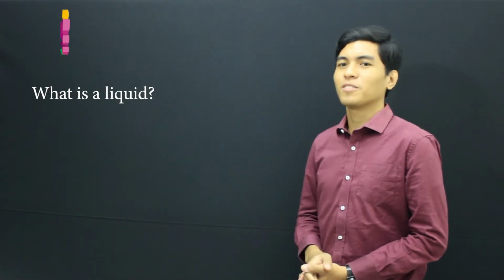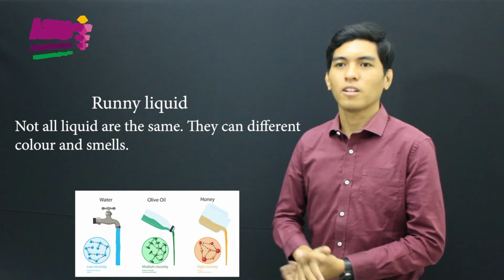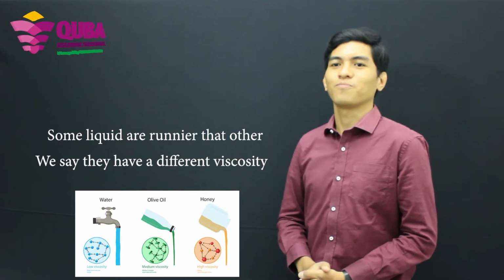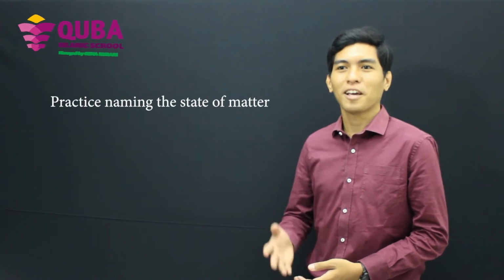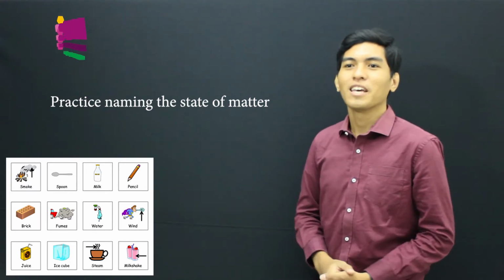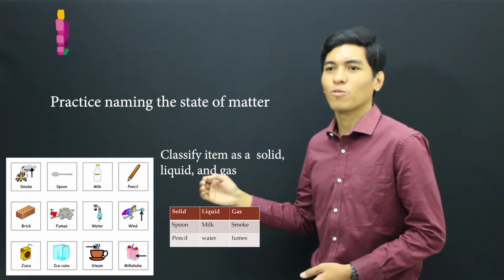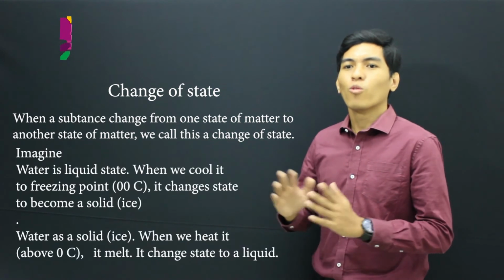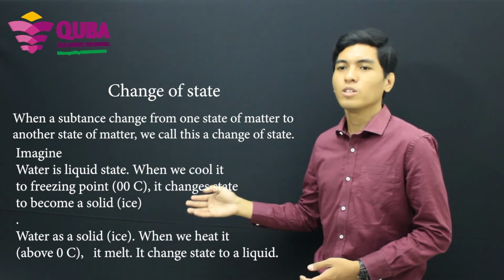PRIMARY 4 : SAINS - STATE OF MATTER